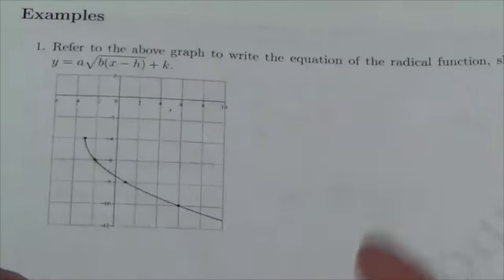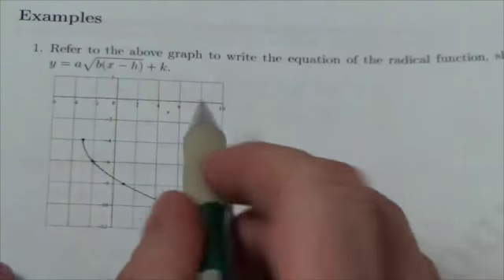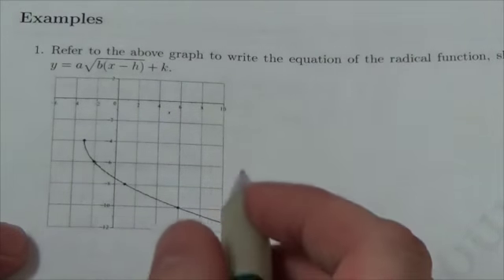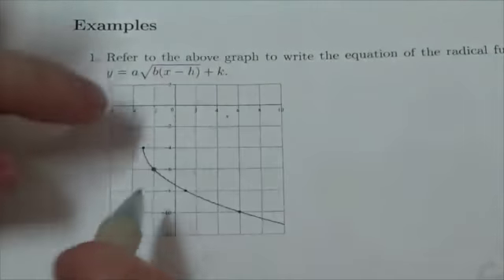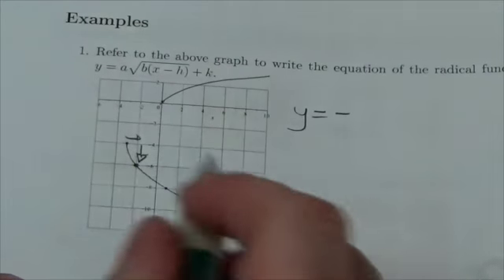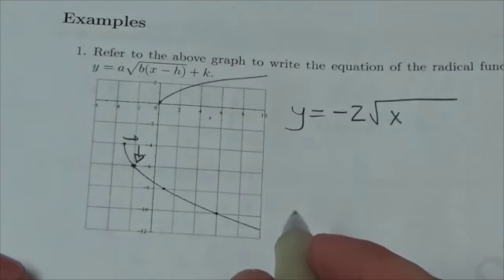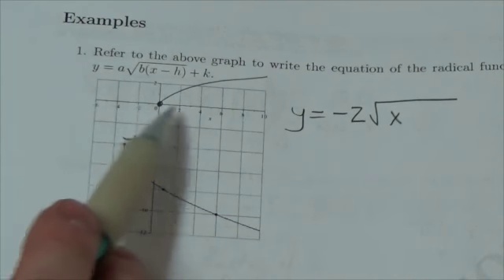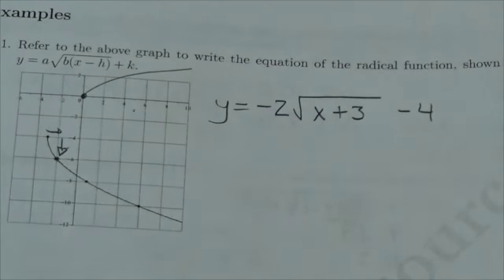Diploma Prep Radicals #2.1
This is about determining the equation of a radical function given its graph.